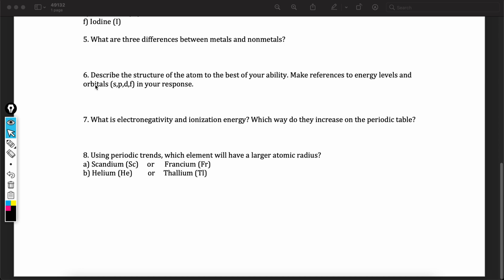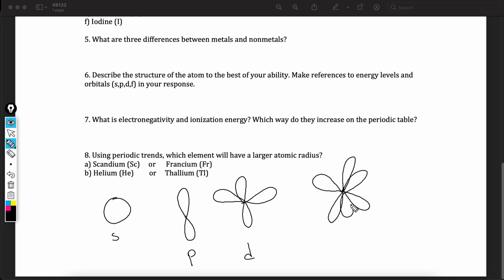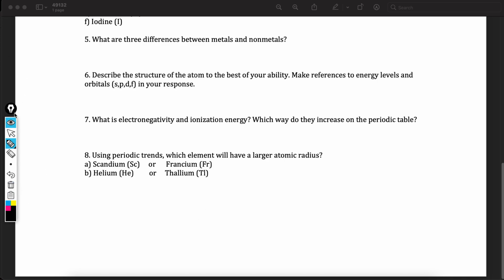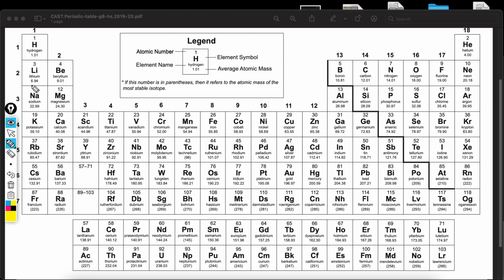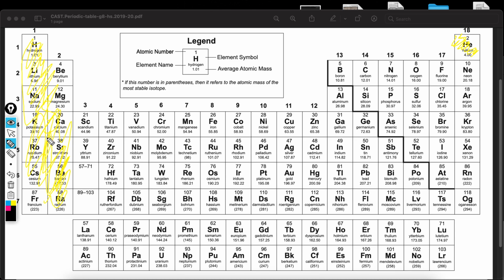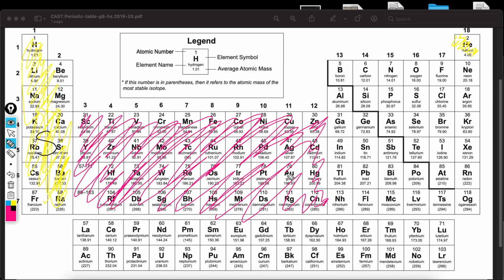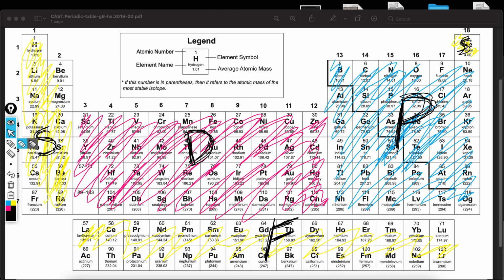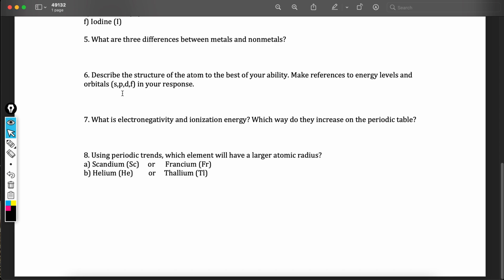Orbitals explained kinda